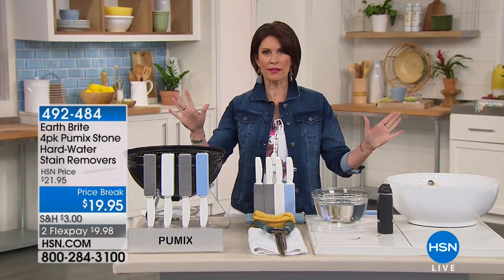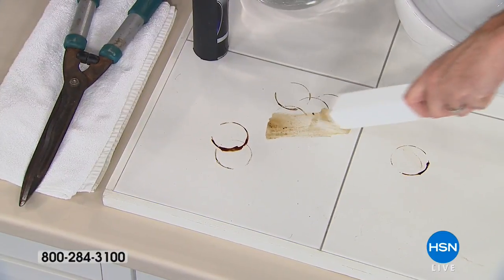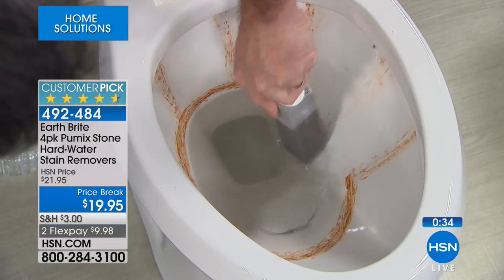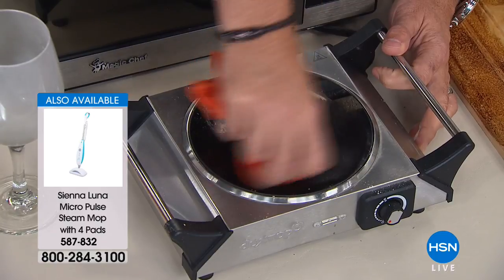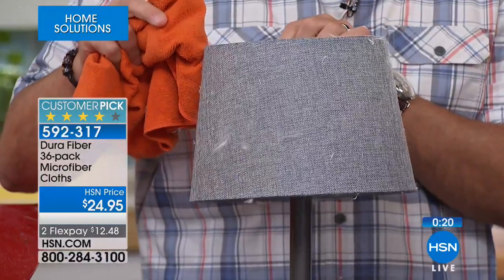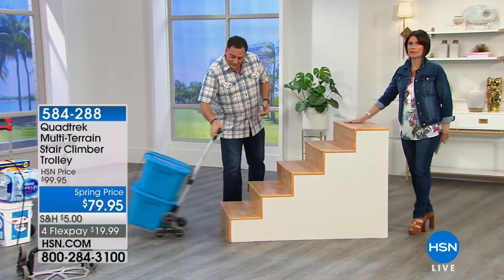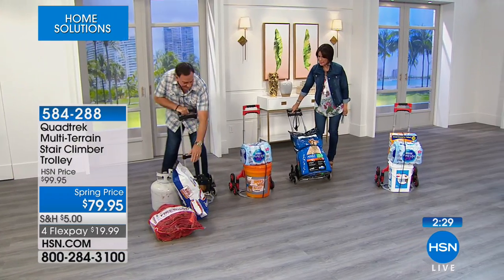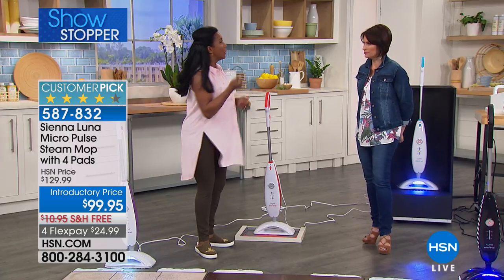HSN | Home Solutions 02.28.2018 - 02 PM